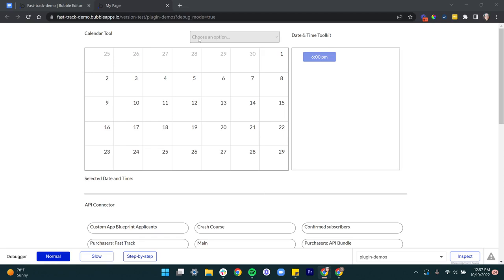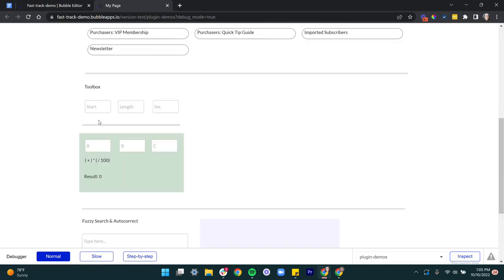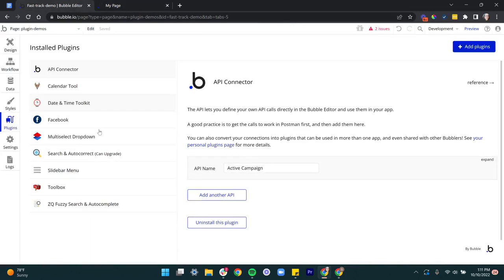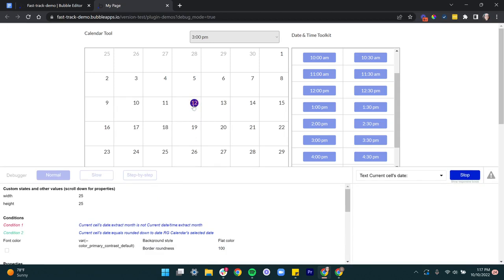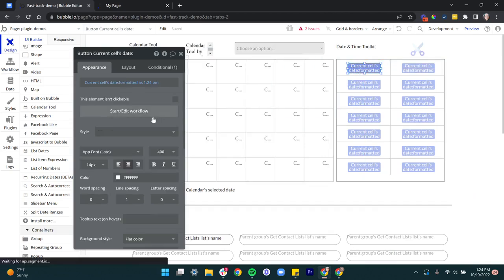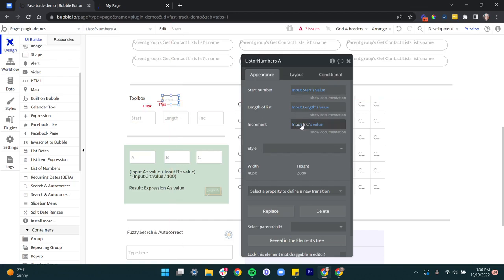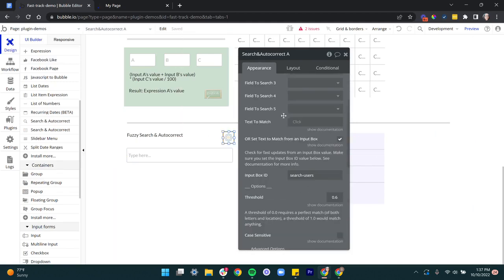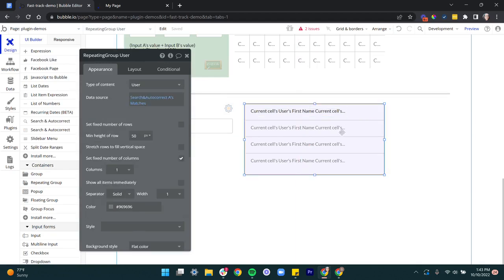03-Recommended_Plugins_for_Dynamic_Data